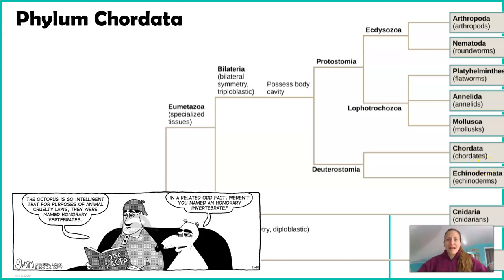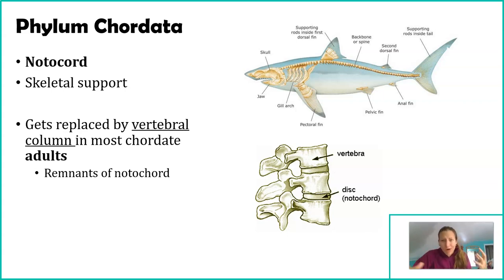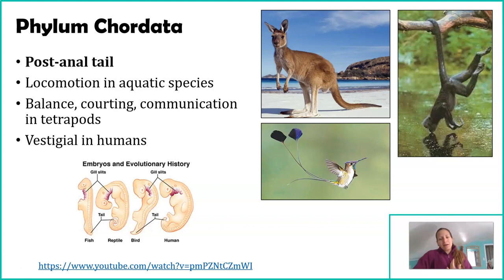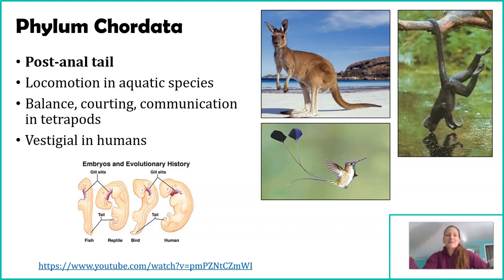Phylum Chordata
Come explore the world of the Chordates (which includes us humans!). This phylum is incredibly diverse with simple organisms such as sea quirts to complex organisms like humans. Despite this diversity, chordates share 4 features: a notocord (where the name Chordate comes from), a nerve cord, pharyngeal slits, and a post anal tail.